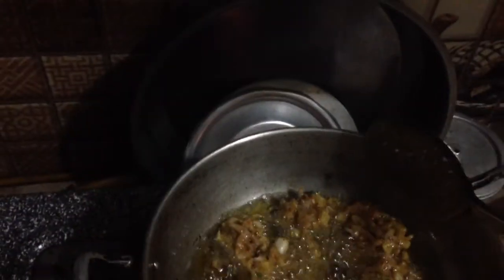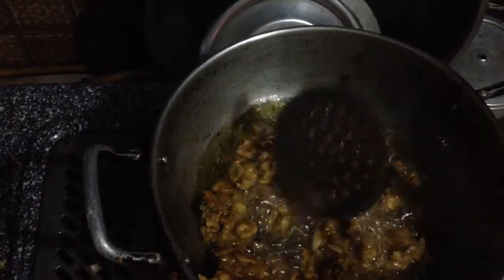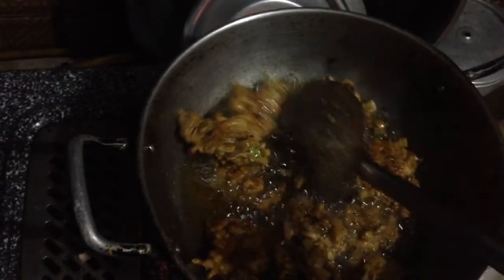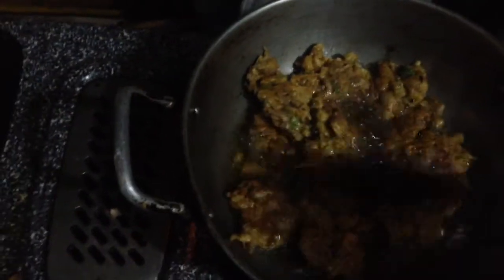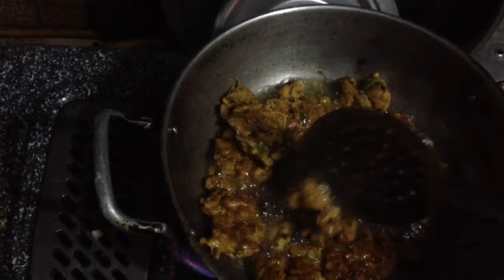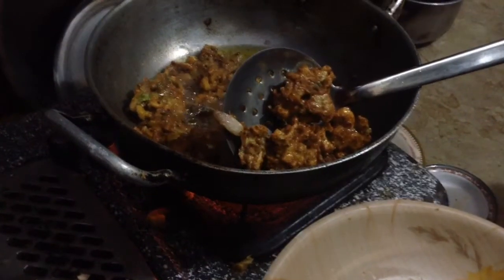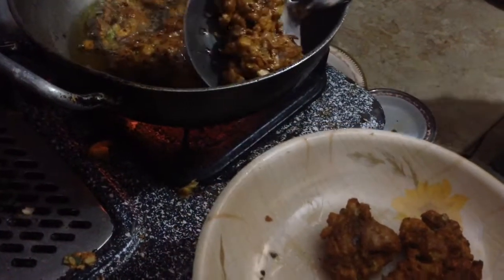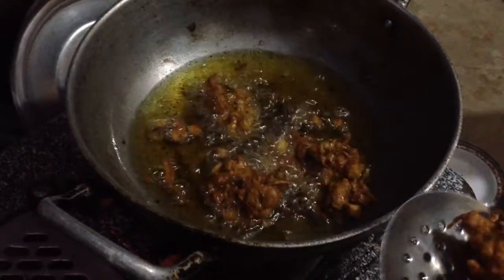how to make pakoray at home // i make it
make pakoray at home
lock down mai pakoray khanay ka apna maza ha
stay home